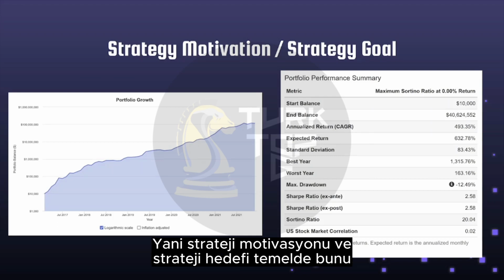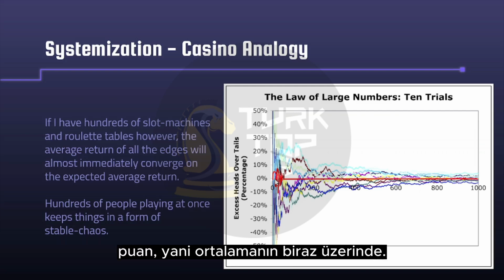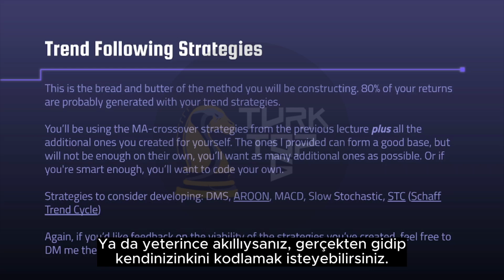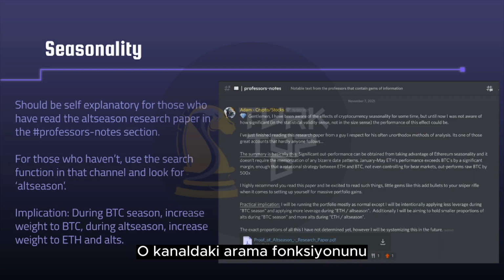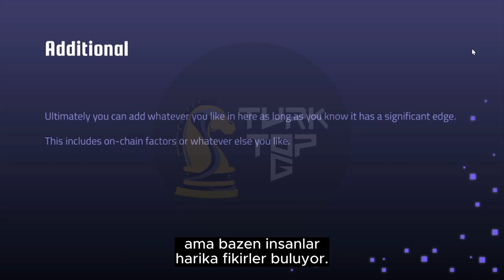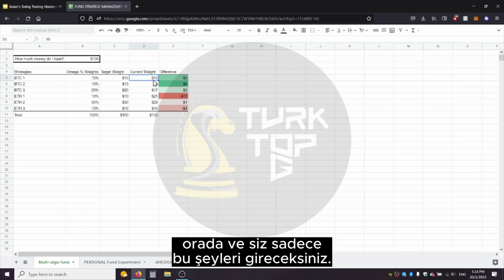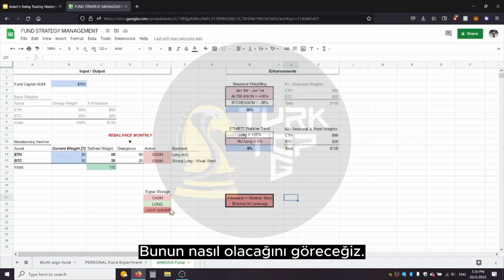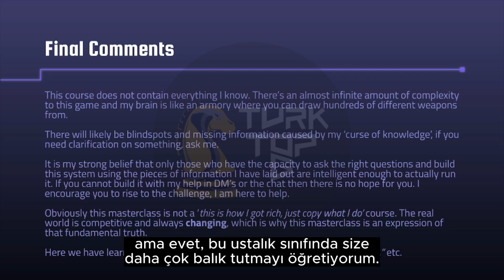Andrew Tate Real World Kripto Yatırımcılığı 3